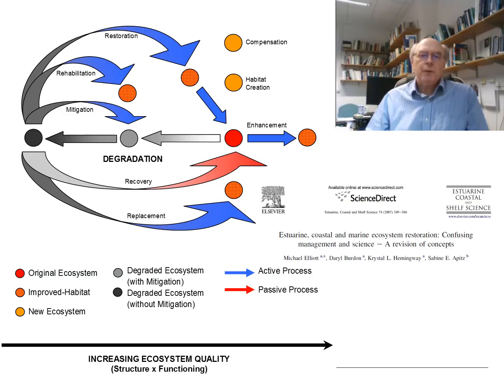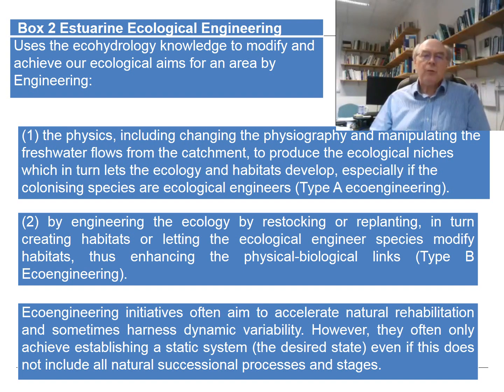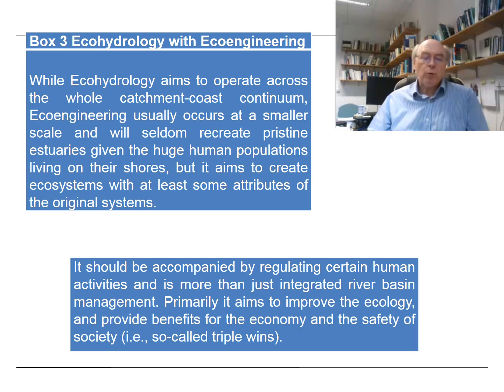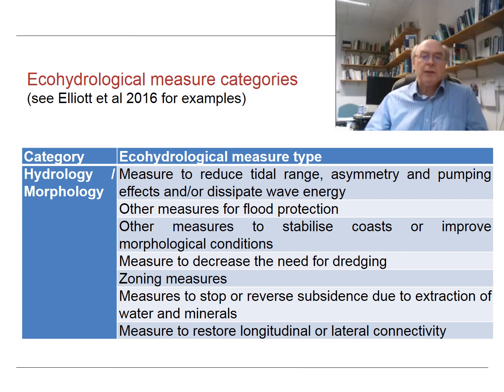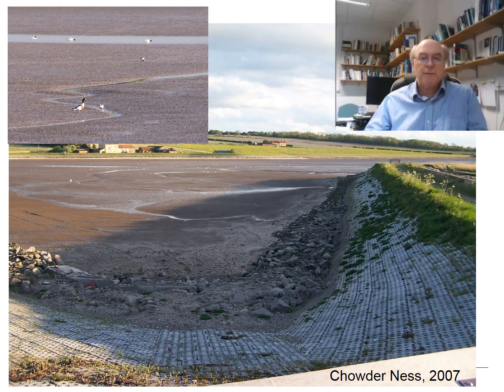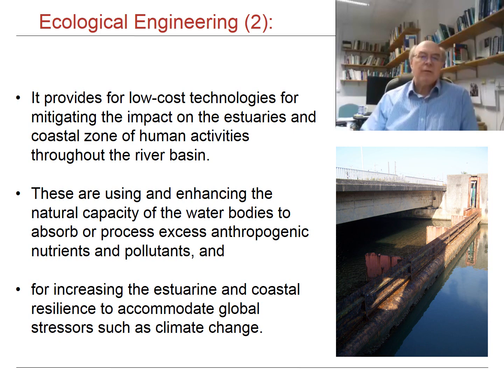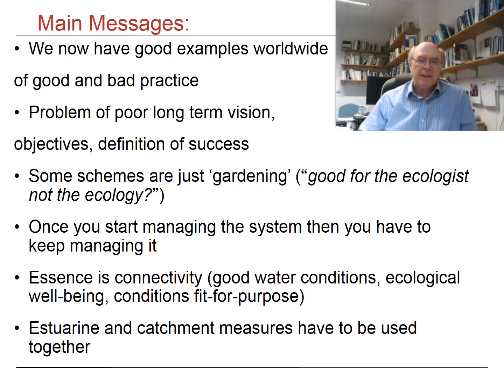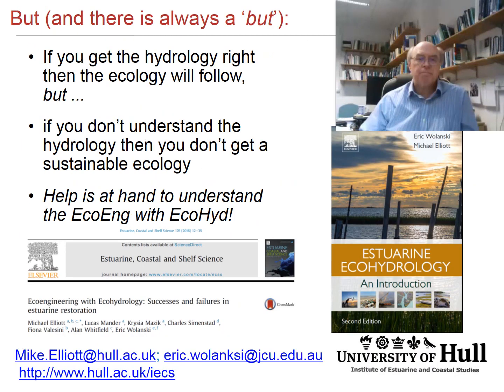Elliott and Wolanski Estuarine Eco engineering Internet